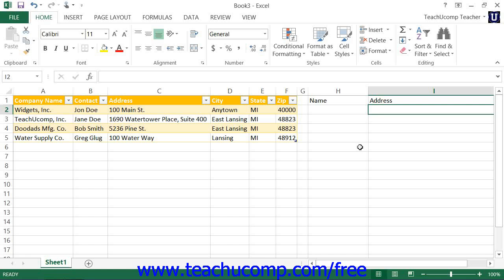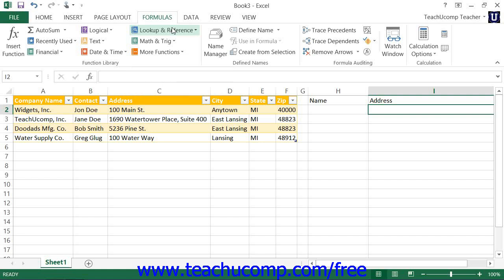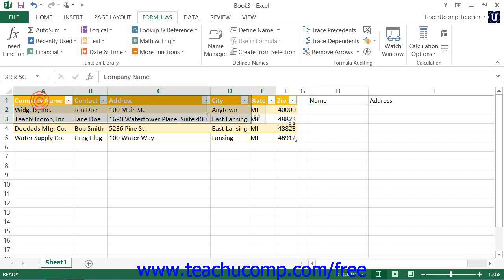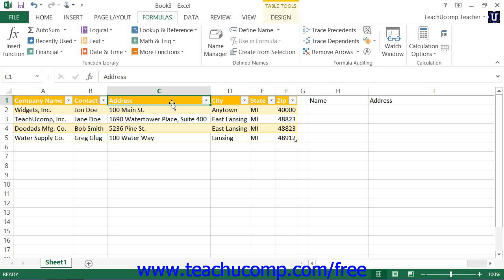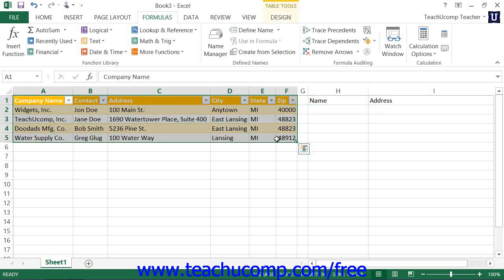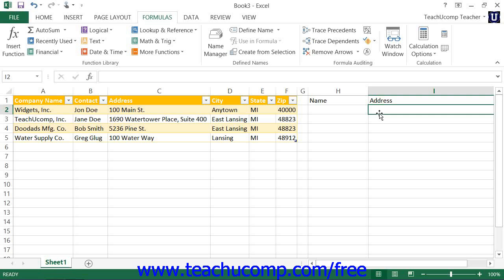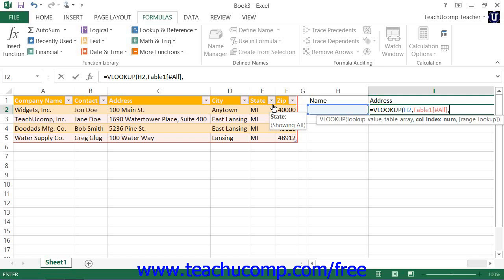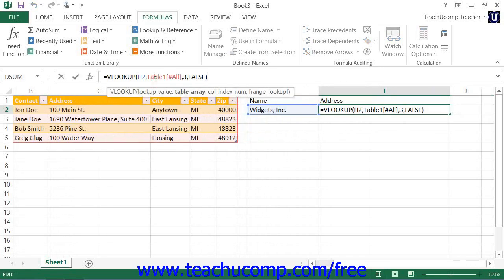Excel 2013 Tutorial The Hlookup and Vlookup Functions Microsoft Training Lesson 24.1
Learn about the Hlookup and Vlookup functions in Microsoft Excel A clip from Mastering Excel Made Easy v. 2013. - the most comprehensive Excel tutorial available. Visit us today!